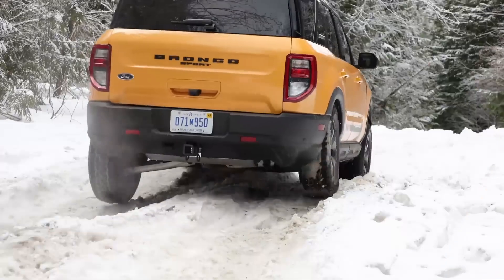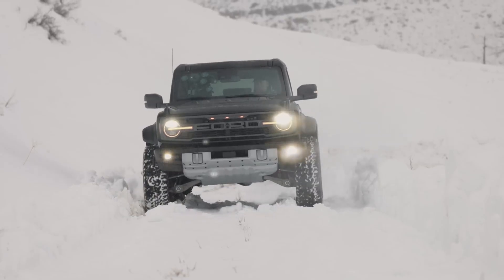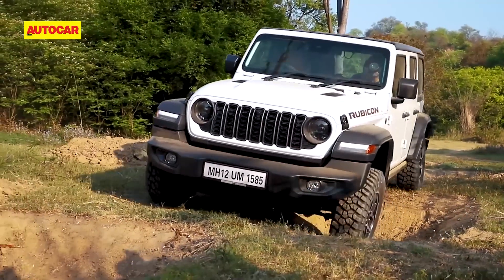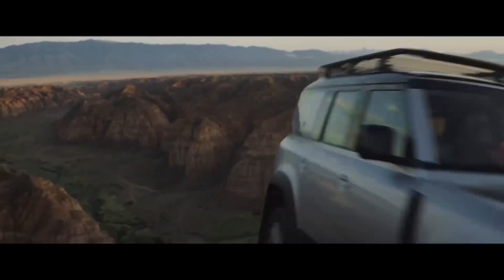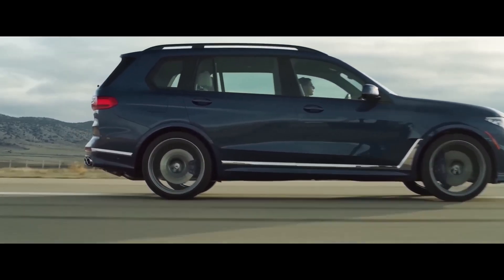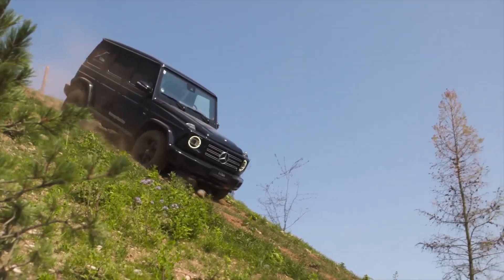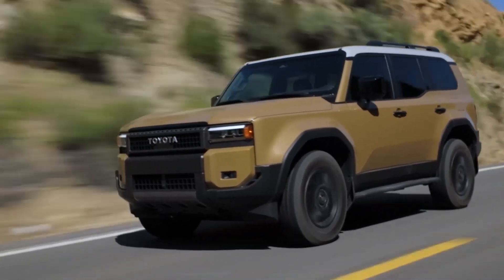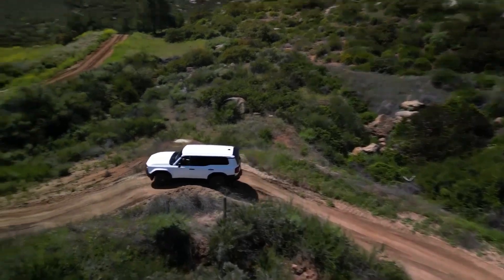Top 7 Luxury SUVs for the Ultimate Off Road Adventure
Lexus LX 570.
The Lexus LX 570 is an SUV designed for the ultimate off-road adventure. With its rugged exterior, powerful engine, and advanced off-road technology, the LX 570 can tackle even the most challenging terrain.

The Toyota Land Cruiser stands as a legend in the off-roading world, boasting unmatched capabilities that conquer even the most formidable terrain.

The Land Rover Defender is a legendary off-road vehicle that has been conquering rugged terrain for decades.

Jeep Wrangler Rubicon.
The Jeep Wrangler Rubicon is the epitome of off-road prowess. With its legendary four-wheel-drive system, Dana 44 axles, and an impressive arsenal of off-road gear, it conquers the toughest trails with unmatched confidence. The Rubicon inspires adventure, allowing you to explore uncharted territories and overcome obstacles that would daunt other vehicles.

Mercedes Benz G Class.
The Mercedes-Benz G-Class is the epitome of off-road capability, engineered to conquer the most challenging terrains with unwavering prowess. Its legendary boxy silhouette, rugged construction, and unparalleled 4MATIC all-wheel drive system empower it to traverse extreme environments, from unforgiving deserts to treacherous mountain passes.

Ford Bronco Raptor.
The Ford Bronco Raptor is the epitome of an off-road adventure machine. With its rugged exterior, high-performance engine, and advanced suspension system, it's designed to conquer any terrain. Its aggressive grille and flared fenders exude power and capability, while the Fox Live Valve internal bypass shocks provide exceptional handling and stability.The Bronco Raptor commands a premium price, but it delivers exceptional value for off-road enthusiasts. Its starting MSRP of around $70,000 may seem steep, but considering its capabilities, features, and limited production run, it's a worthwhile investment for those seeking an unparalleled off-road experience.The Bronco Raptor's interior is a blend of ruggedness and comfort. Waterproof seats and floors ensure it can withstand the most challenging conditions, while the race-inspired steering wheel and digital instrument cluster enhance driver engagement. The infotainment system integrates with off-road navigation and performance monitoring, keeping you connected and informed on the trails.Beneath the hood of the Bronco Raptor lies a ferocious 3.0-liter EcoBoost V6 engine, delivering an impressive 418 horsepower and 440 lb-ft of torque. This potent powerplant is mated to a 10-speed automatic transmission for seamless shifting and maximum control. The advanced 4x4 system with front and rear lockers ensures optimal traction in all conditions, while the massive 37-inch tires grip the terrain with unwavering tenacity.

Lincoln Navigator Black Label.
The Lincoln Navigator Black Label Ultimate Off-Road Adventure is the pinnacle of rugged luxury, seamlessly blending exceptional off-road capabilities with the opulent appointments of a Black Label edition. Its advanced terrain management system empowers drivers to conquer challenging terrains with ease, while the robust underbody protection and upgraded suspension ensure a smooth and controlled ride over rough roads.Step inside the Navigator Black Label Ultimate Off-Road Adventure and be enveloped in an oasis of comfort and sophistication. The spacious and well-appointed cabin features premium leather upholstery and genuine wood trim, creating an atmosphere of warmth and elegance. Advanced technology seamlessly integrates within the cabin, including a state-of-the-art infotainment system with navigation and a panoramic sunroof that floods the interior with natural light.Beneath the hood, the Navigator Black Label Ultimate Off-Road Adventure boasts a powerful engine that delivers exceptional performance on both paved roads and rugged trails. Its robust construction and advanced suspension system provide stability and handling, ensuring a confident driving experience in all conditions. The vehicle's all-wheel drive system with terrain-selectable modes further enhances its off-road prowess, enabling drivers to navigate challenging obstacles with ease.The Lincoln Navigator Black Label Ultimate Off-Road Adventure is priced at around $120,000, offering a premium experience for discerning buyers who seek the ultimate combination of luxury, adventure, and performance.